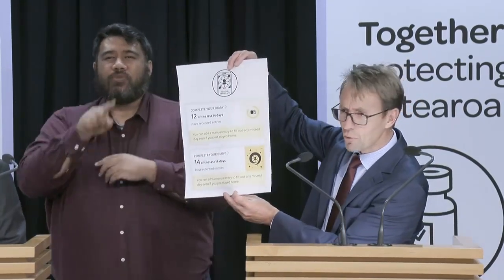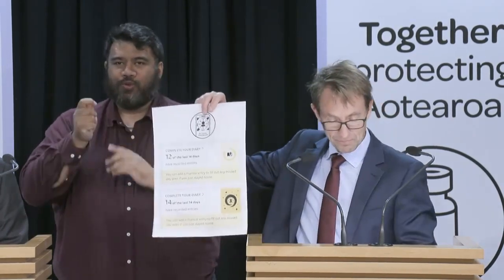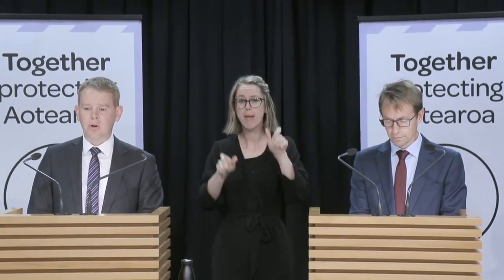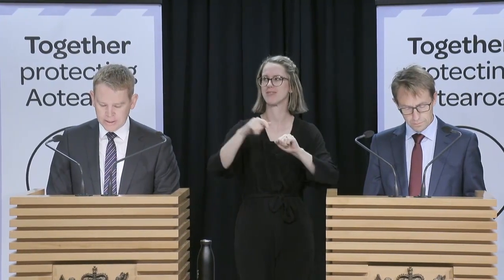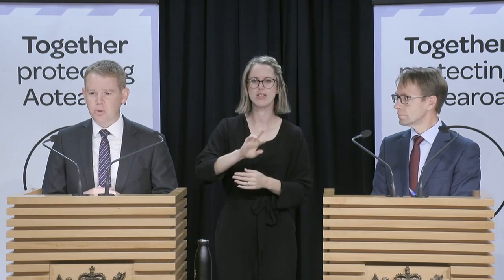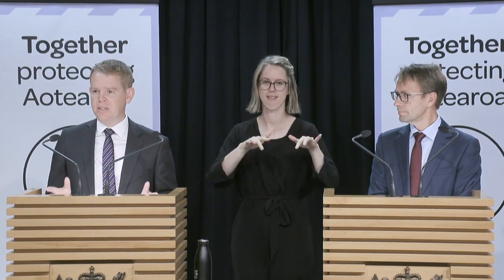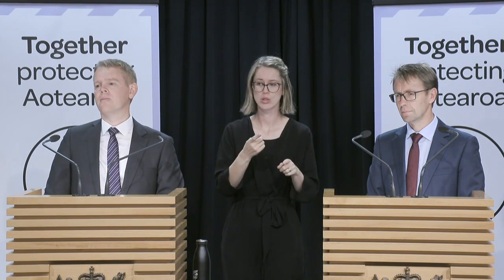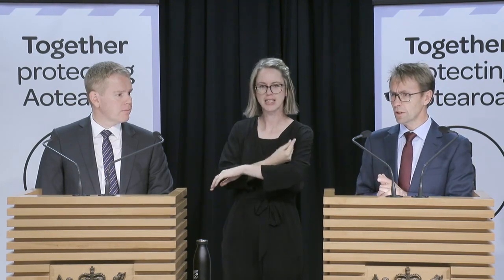Covid-19: New Zealand coronavirus vaccination update - full press conference | Stuff.co.nz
FULL PRESS CONFERENCE: Health Minister Chris Hipkins says New Zealand's Covid-19 vaccination programme is on track.

Stuff is New Zealand's largest and most popular news site.

With more than 500 journalists spread from Northland to Southland, we cover breaking news, politics, business, sport, crime, the environment, health, education, home and property, food, lifestyle, entertainment, weather, travel, technology, motoring, farming and much more.

As well as covering the stories of the day, we specialise in investigative journalism, opinion and analysis, and long-form writing and visual storytelling.